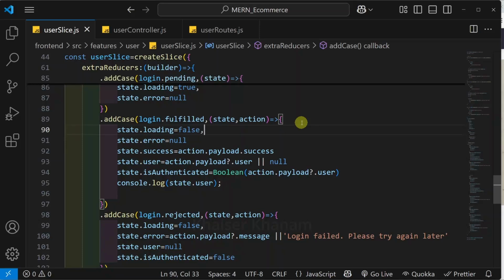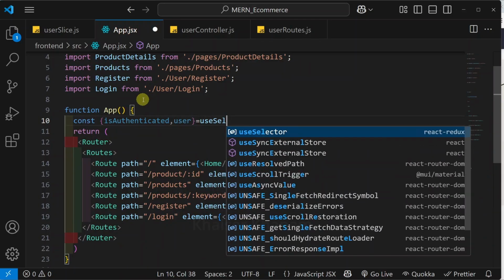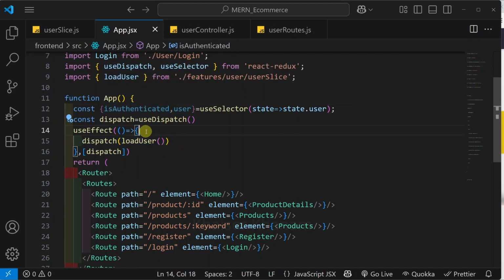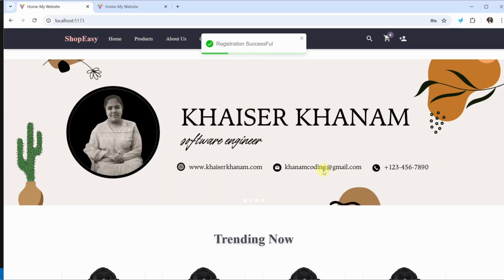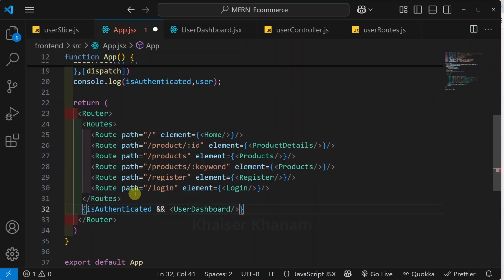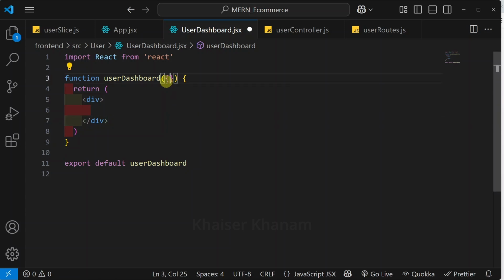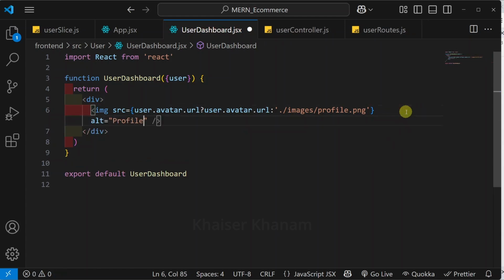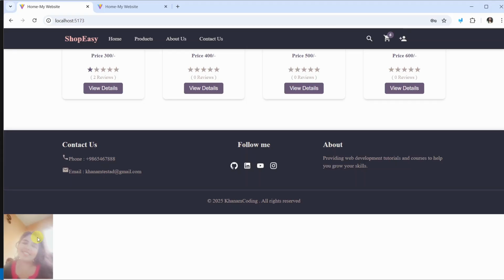MERN Stack E-Commerce Project #97: Dispatch Load User Action